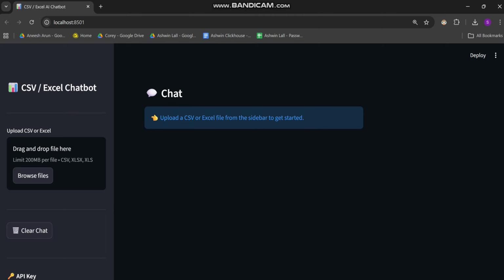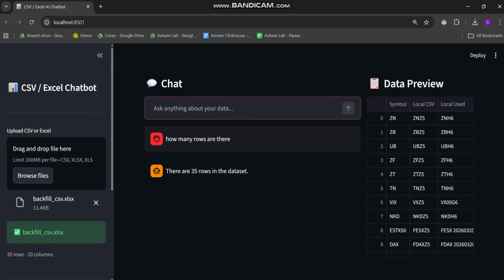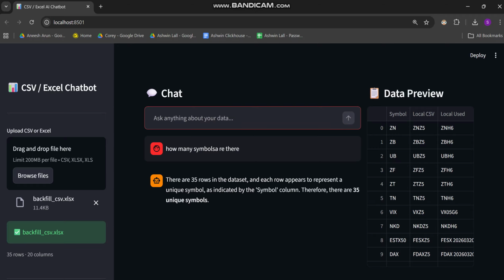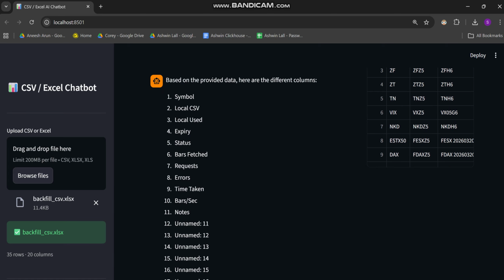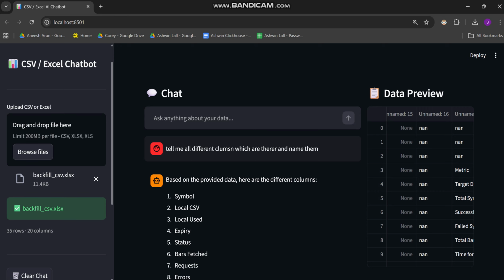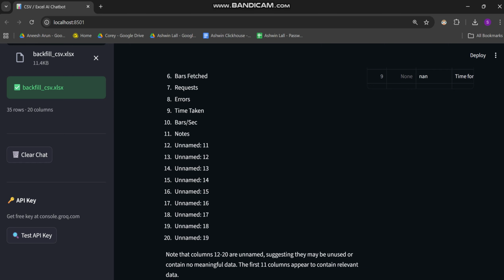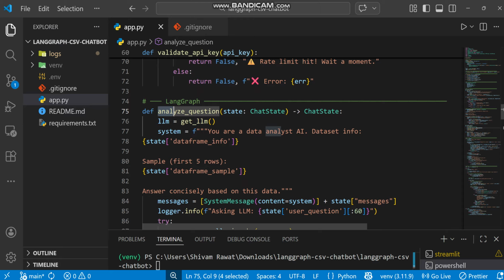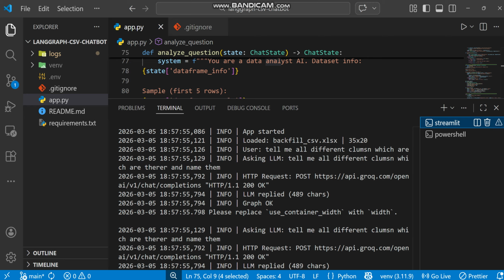AI Multi-Agent Workflow Automation Using LangGraph